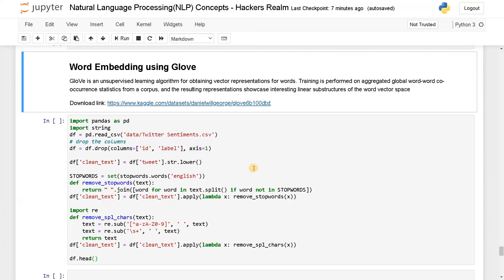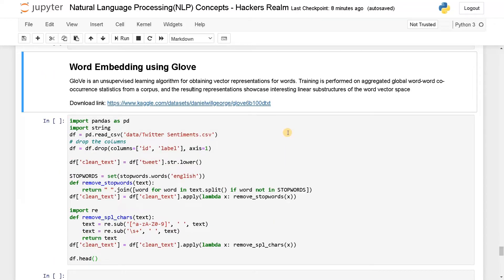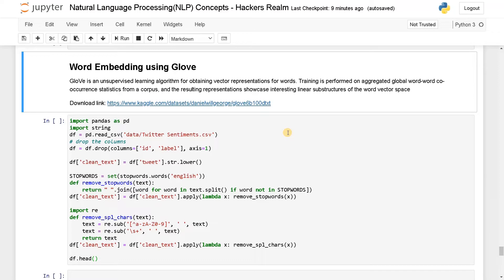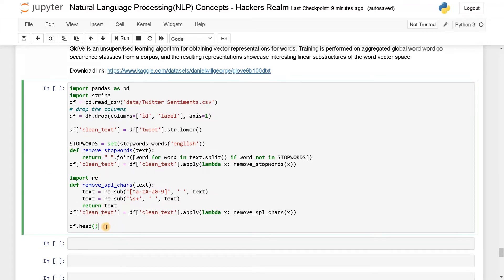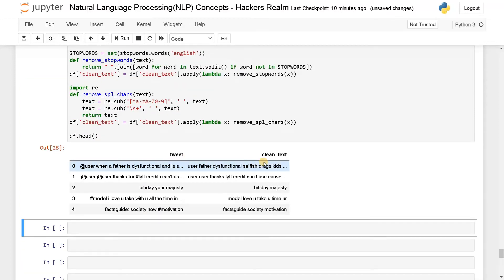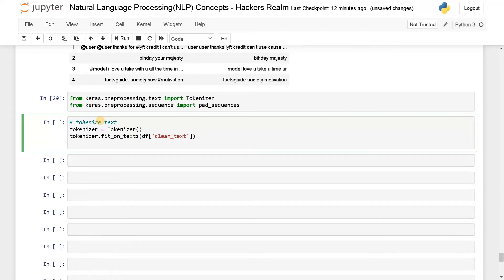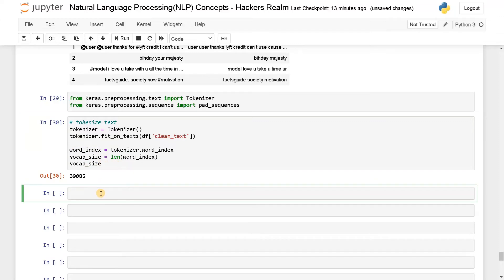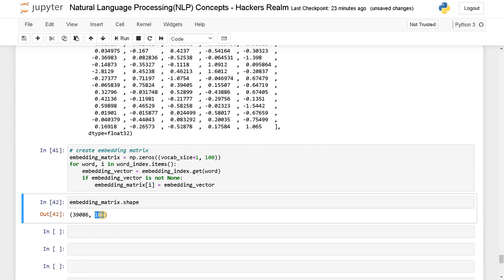Word Embedding - GloVe | Feature Extraction | NLP | Python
⭐️ Content Description ⭐️
In this video, I have explained about word embedding using GloVe in NLP. GloVe is an unsupervised learning algorithm for obtaining vector representations for words. Training is performed on aggregated global word-word co-occurrence statistics from a corpus, and the resulting representations showcase interesting linear substructures of the word vector space